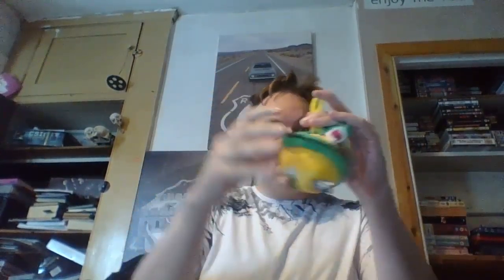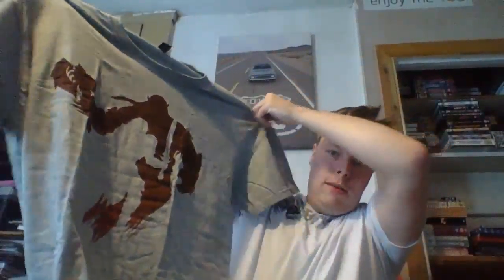loot crate may unboxing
may loot crate unboxing